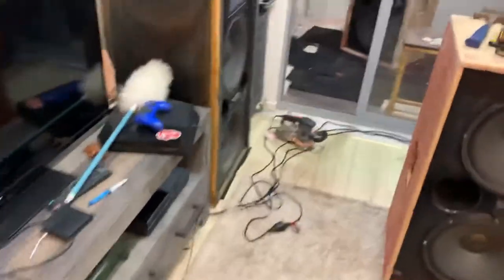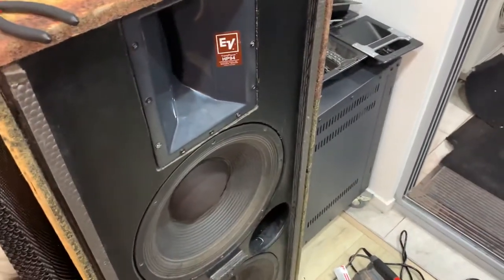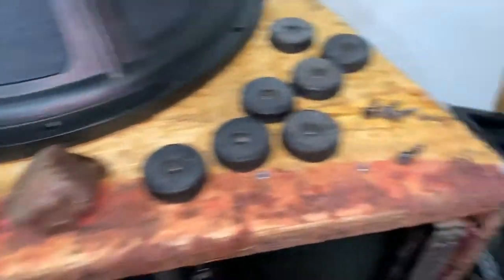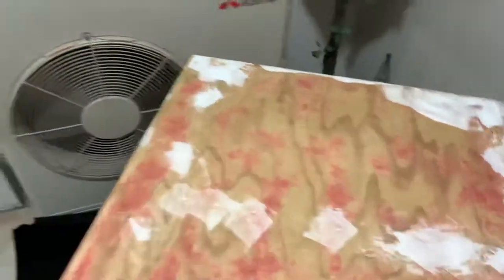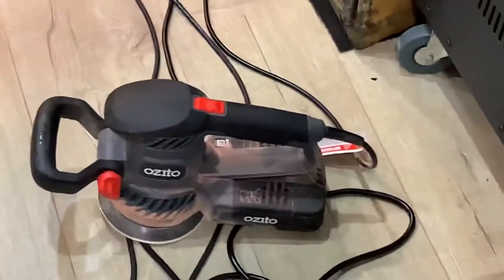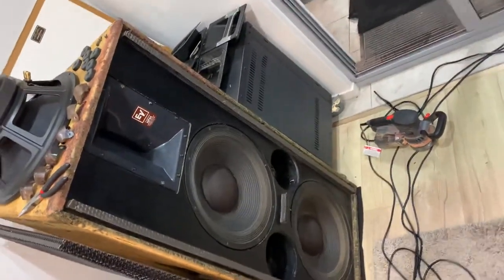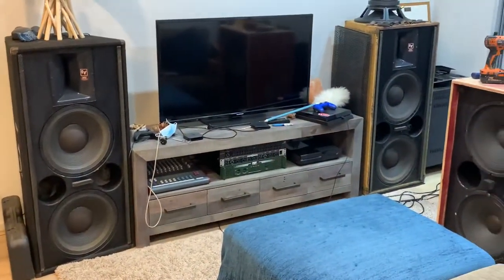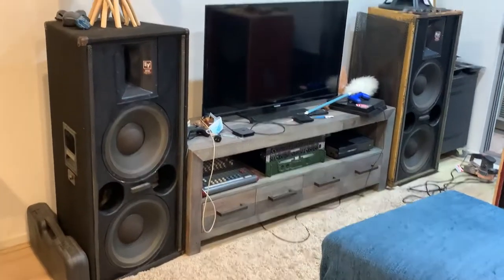Electro-Voice Mongoose Restoration: introduction (RARE) pt.1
Electro voice mongoose designed in Australia by Richard Priddle